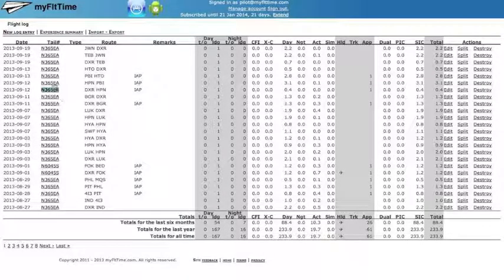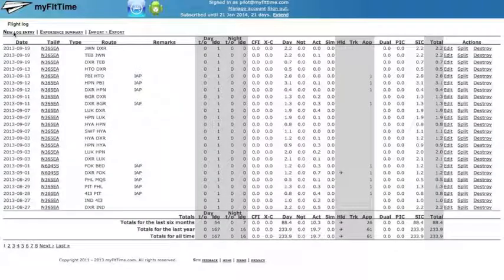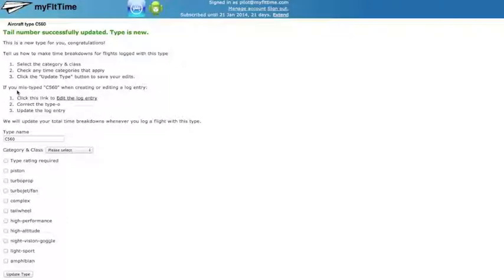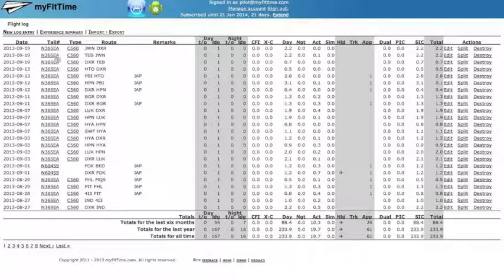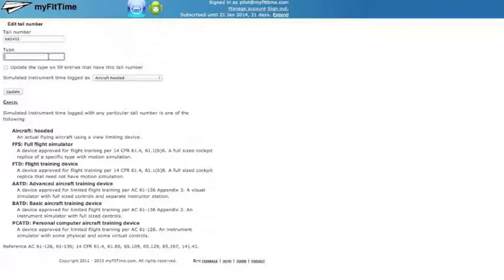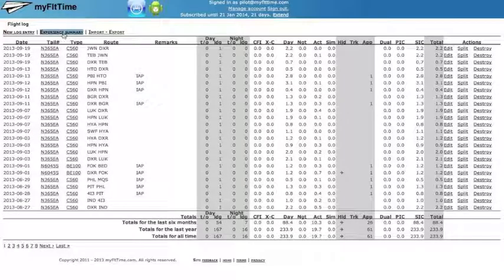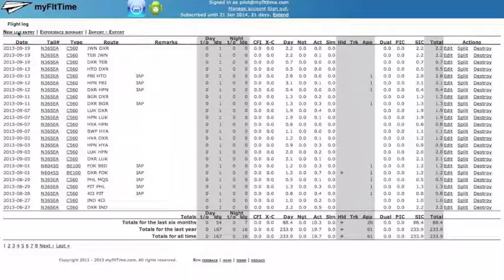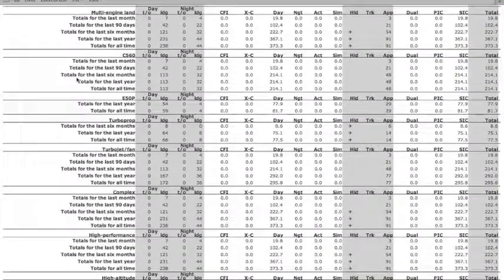myFltTime.com Types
We have imported some log entries that have tail number, but no aircraft type assigned.  We use these entries to demonstrate use of myFltTime to assign aircraft types to tail numbers.  myFltTime.com uses the aircraft type to provide your experience totals, such as multi-engine time, complex time, or time in an aircraft requiring a type rating.